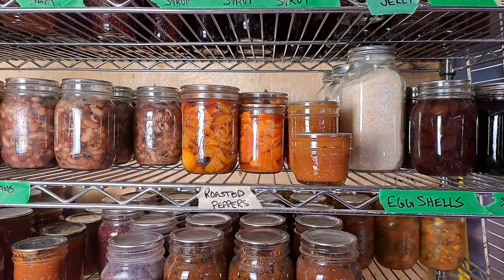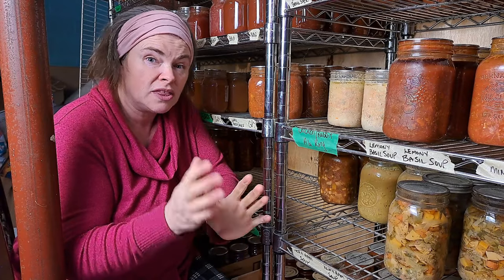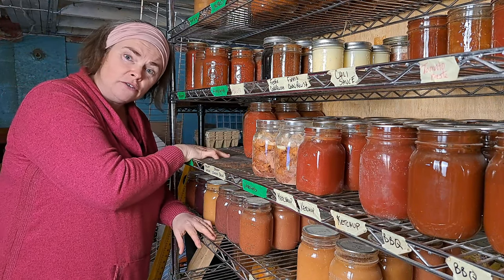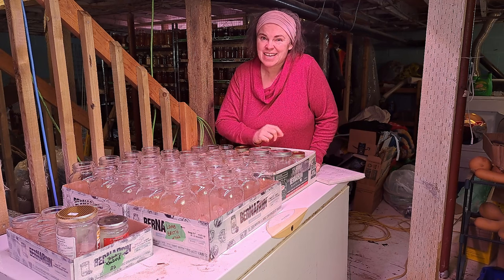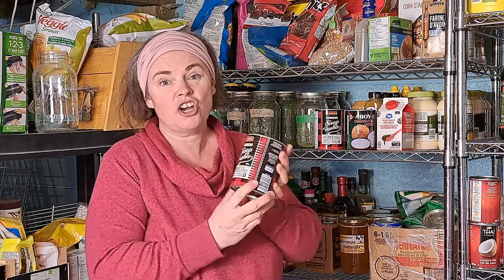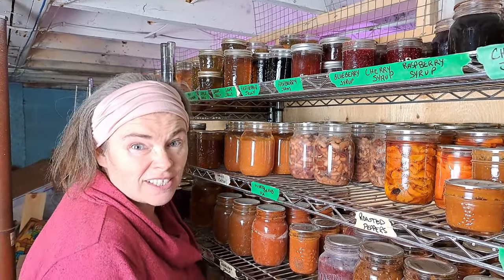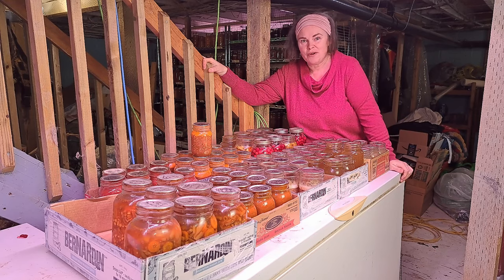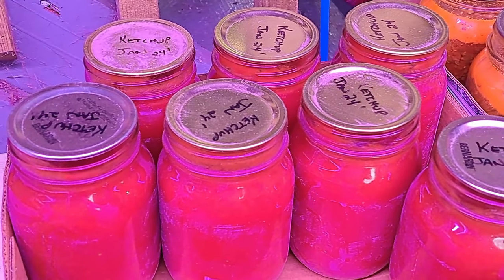PANTRY TOUR: January Pantry Challenge Before and After (How Bare Are The Pantry Shelves?)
It is time for a pantry tour. With one month of 2024 done and January behind us, how bare are the pantry shelves? This is a bit of a before-and-after look at the pantry stock following the first month of the pantry challenge, and there are some interesting results for sure!